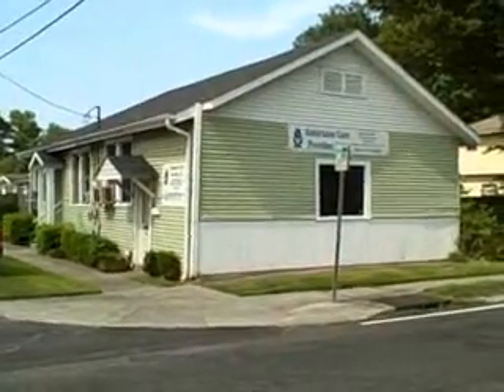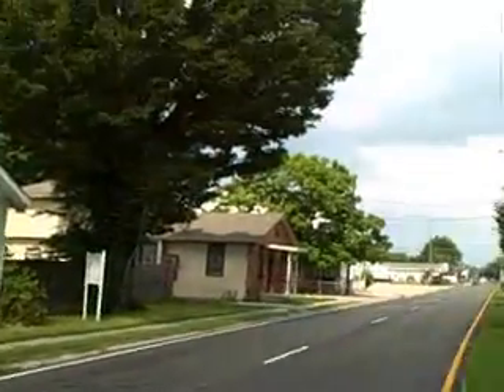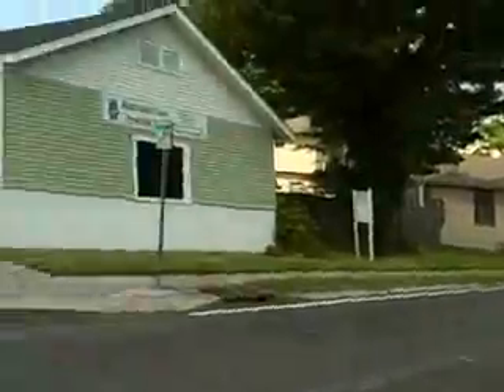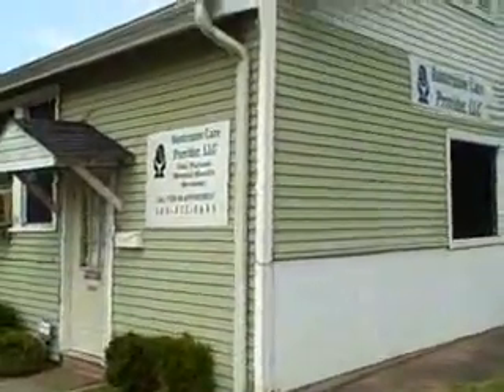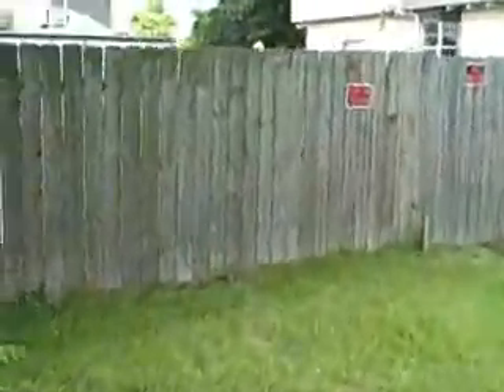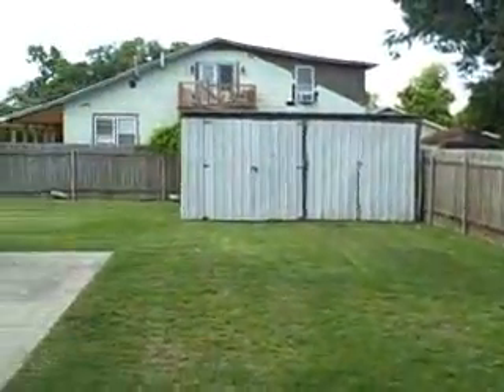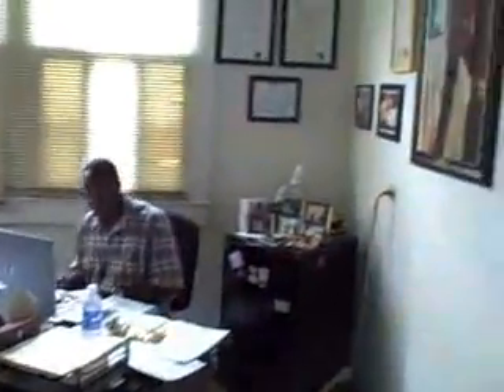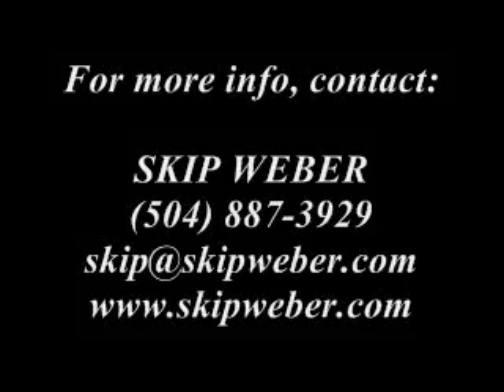300 Clay St, Kenner - Rivertown Office for LEASE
1,869 sq ft office building located on the corner of Clay Street and Jefferson Highway.  This free standing office building is in the Rivertown District very near Williams Boulevard and Jefferson Highway.  It has six offices, a kitchen, a large waiting room, and a large back yard that could be converted by the owner to a parking lot.  The owner cuts the grass weekly and pays the taxes and insurance.  The tenant will take several of the window units and the owner will replace them.  Very well-priced.